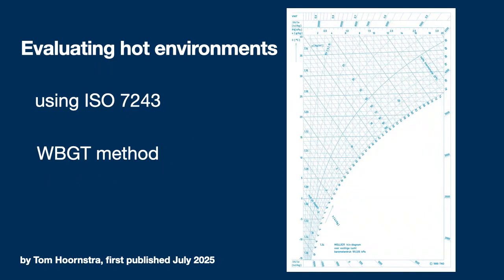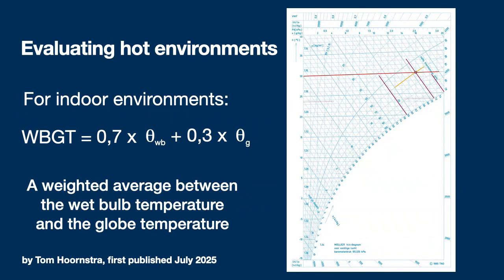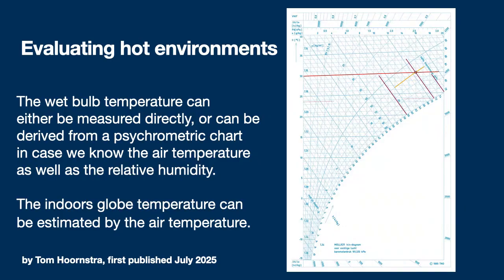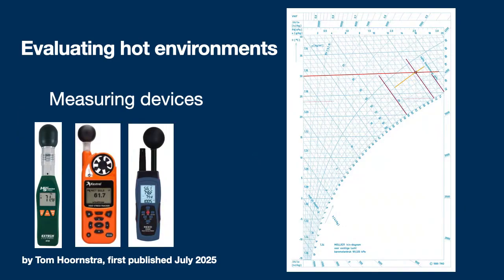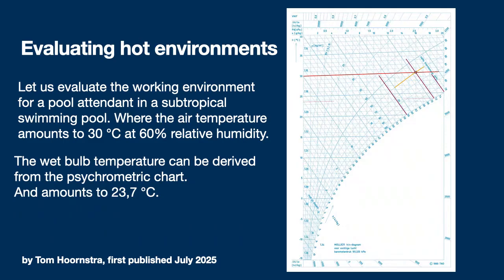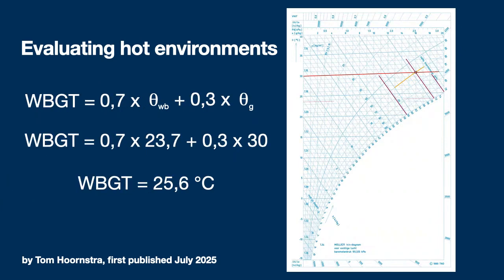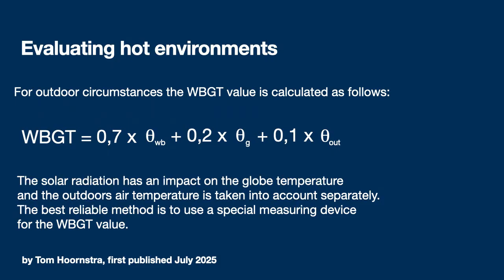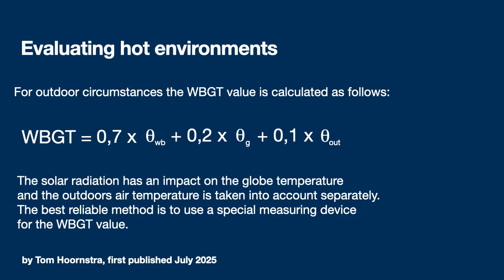2025 06 30 WBGT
This video provides information on how to evaluate hot environments for workers or sporters. It takes humidity load, solar load and sensible temperature load on the body into account.